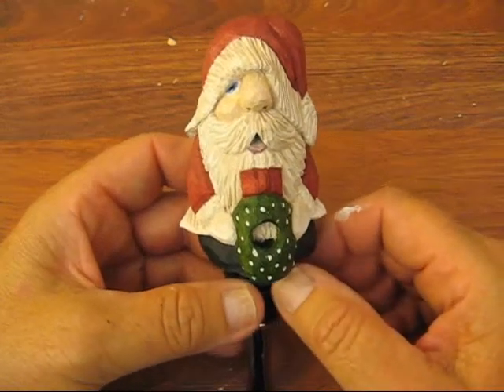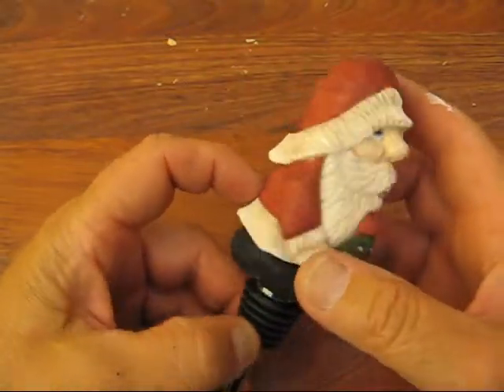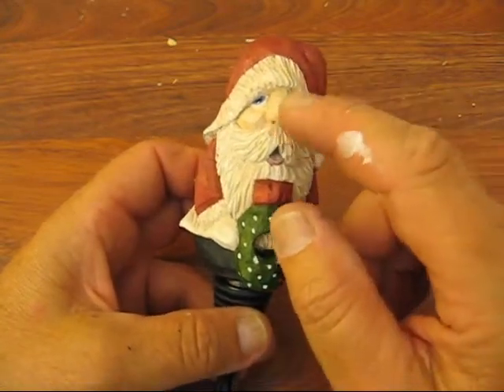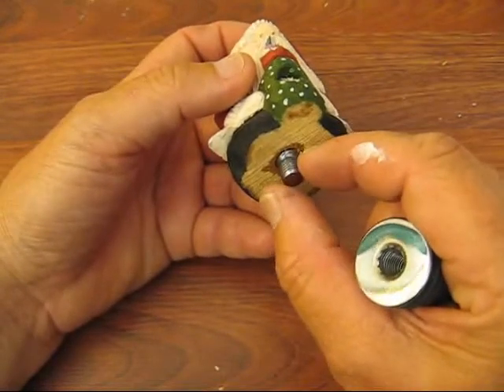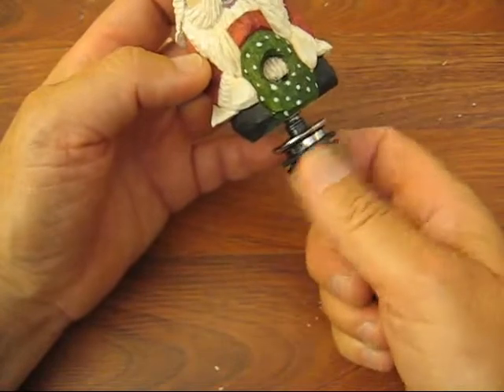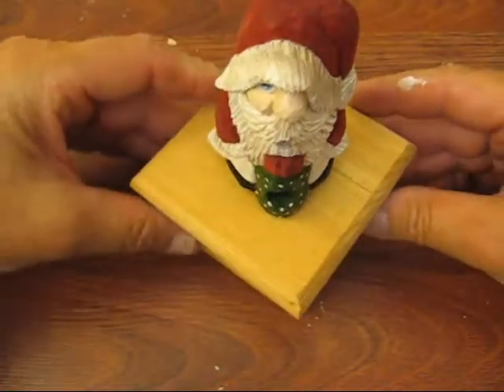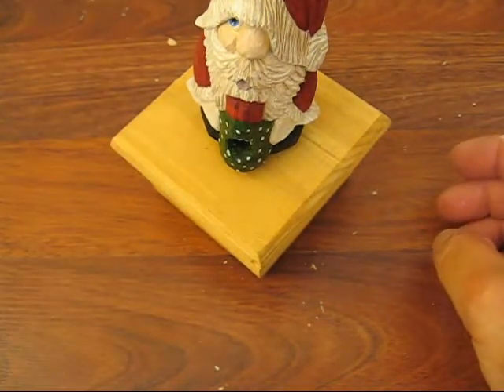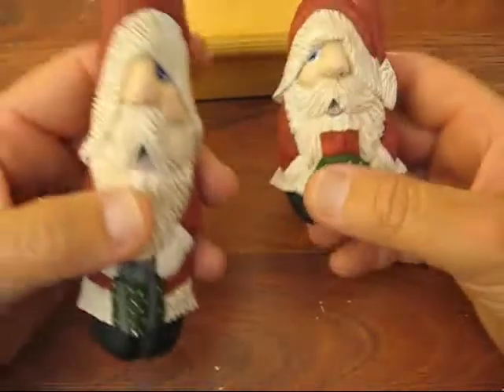SUPER SHORTY SANTA BOTTLE STOPPER #12 END)